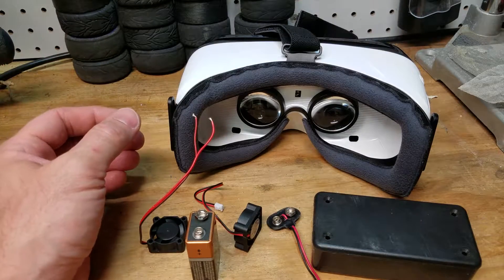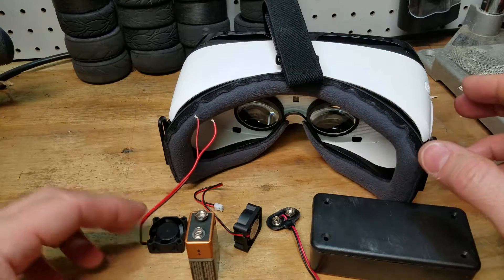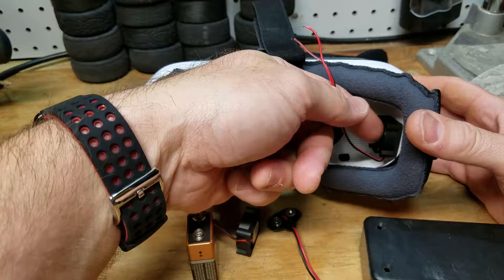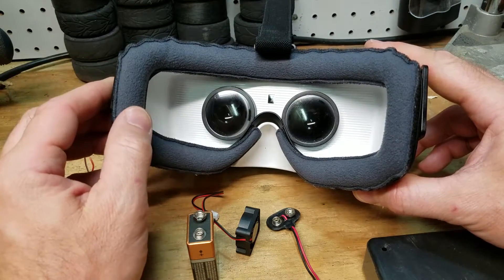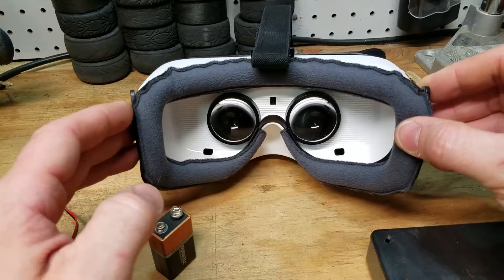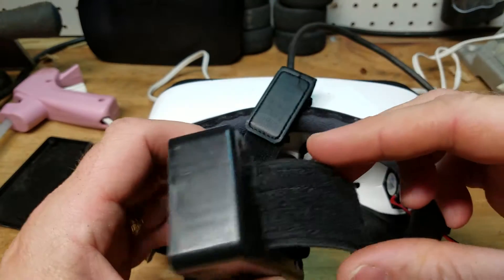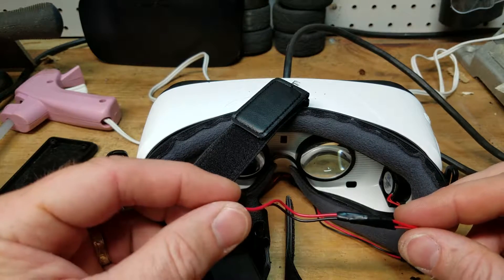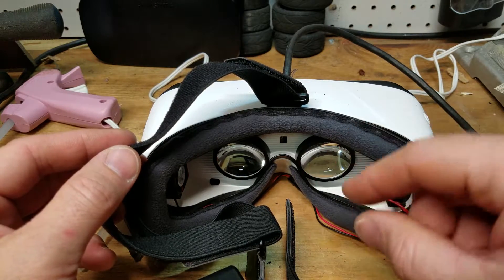Samsung Gear VR Fan Mod Part 1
Stop the fog on your Samsung Gear VR lenses with this simple and fun fan mod project.

2x Micro Fans

2x 9V Battery cases with switches